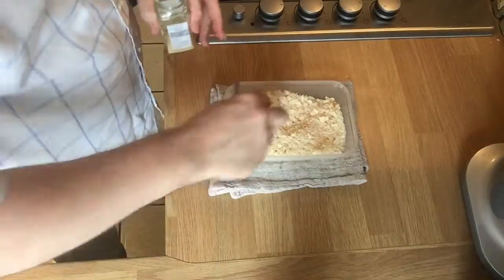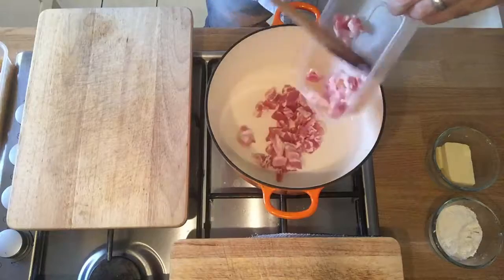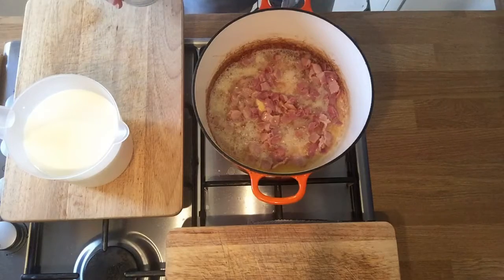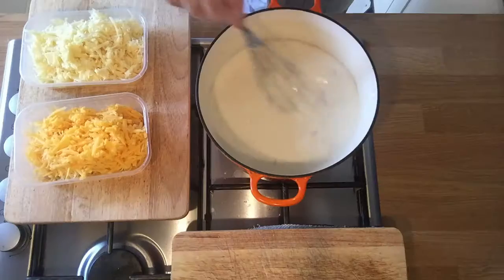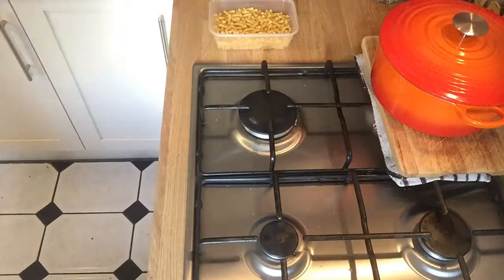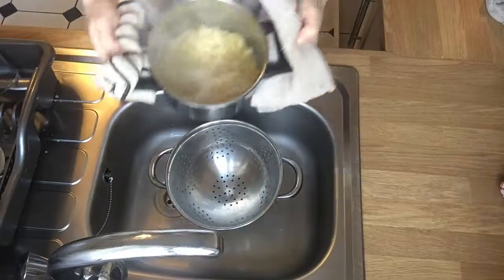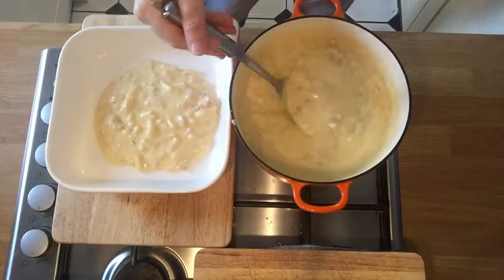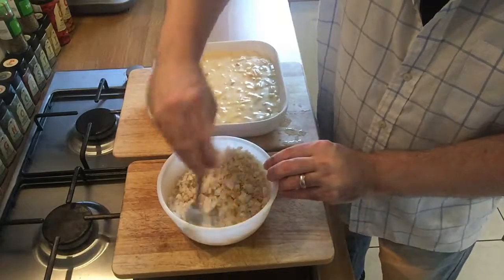Mac and cheese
A pasta bake with a rich cheese sauce and tender macaroni pasta. Mac & Cheese is a great dish that the whole house can tuck into. So if you want to impress your mates , Mac & cheese is just the ticket.